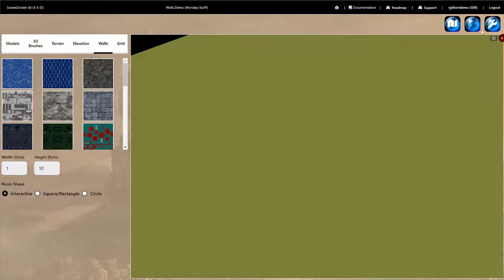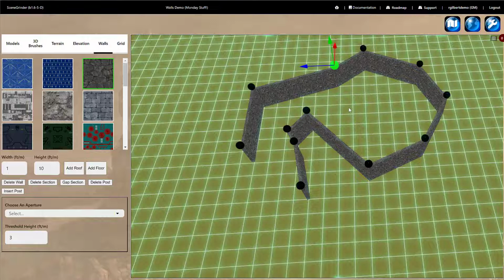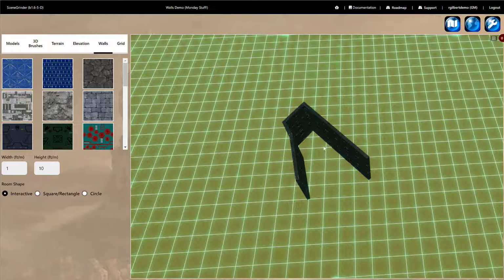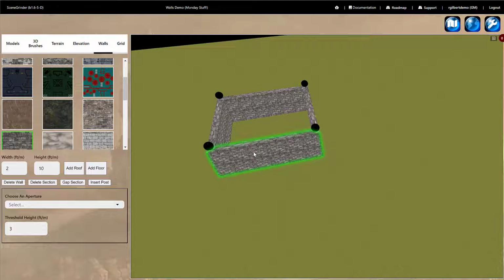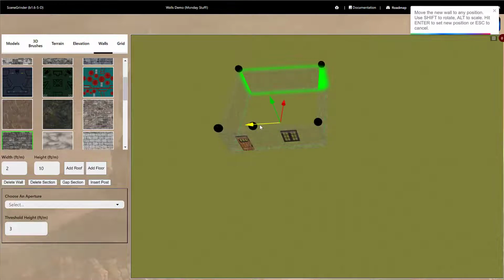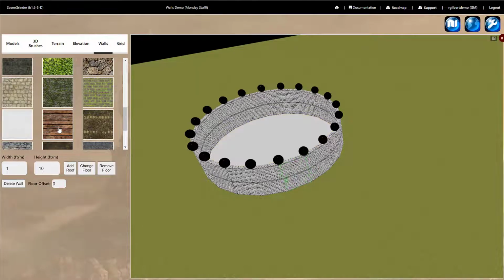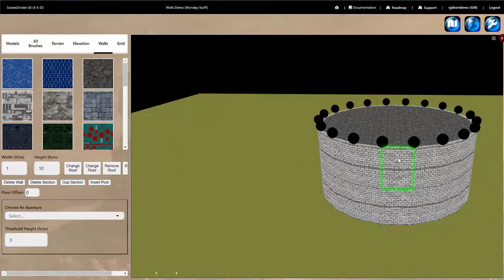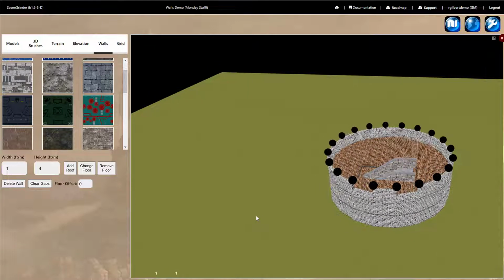Wall Building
This video shows how to use the wall building functionality in SceneGrinder to add walls and even multi-story buildings to your scenes.